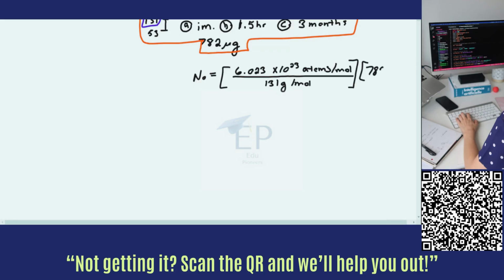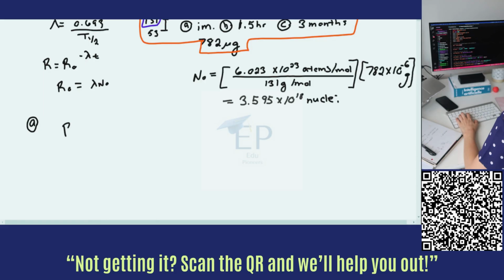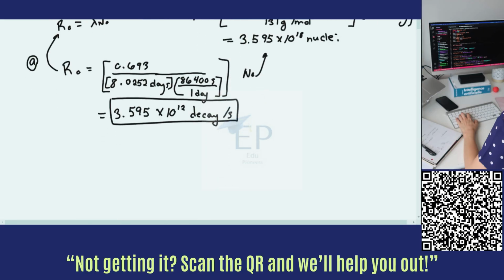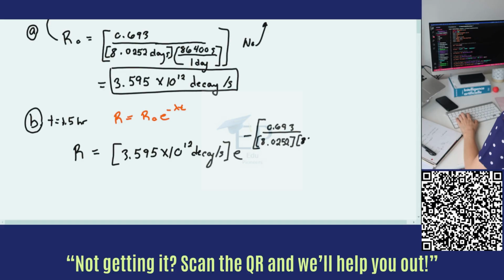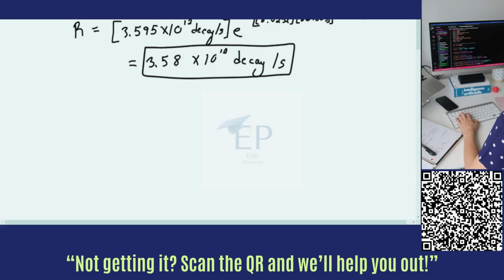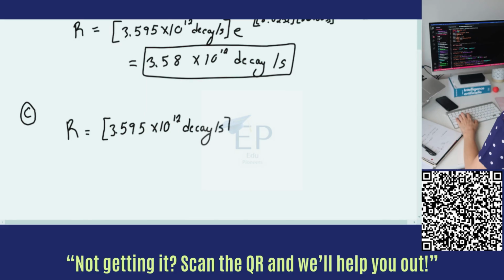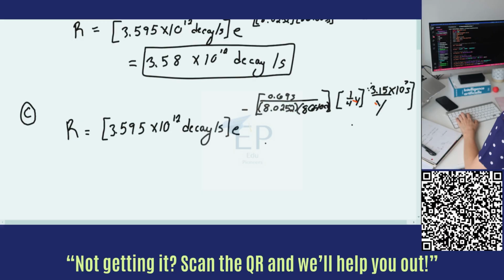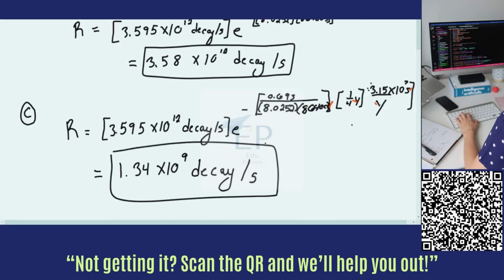The iodine isotope I is used in hospitals for diagnosis of thyroid function. If 782 g are ingested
The iodine isotope I is used in hospitals for diagnosis of thyroid function. If 782 g are ingested by a patient, determine the activity ( ) immediately, ( ) 1.50 h later when the thyroid is being tested, and ( ) 3.0 months later. Use Appendix B.